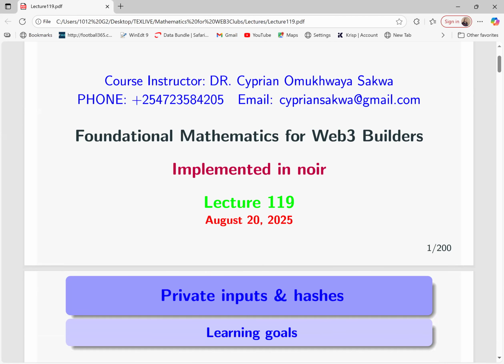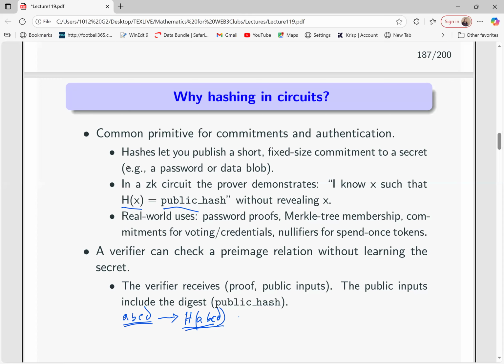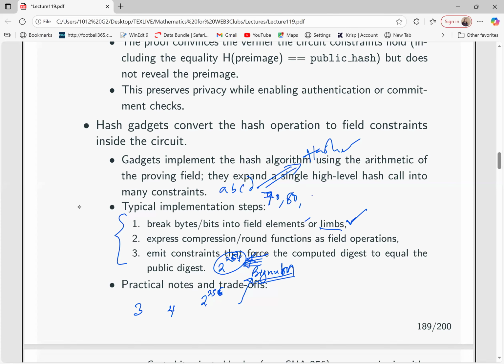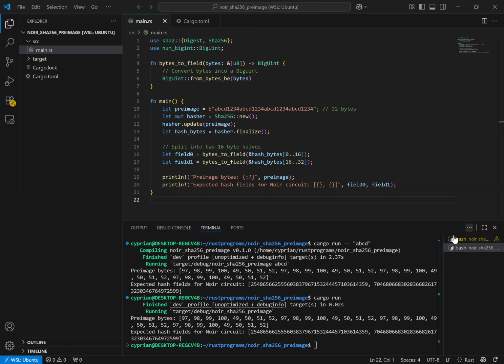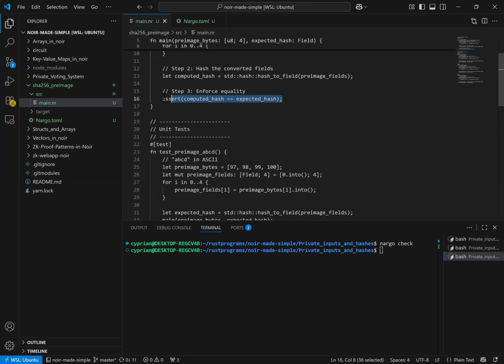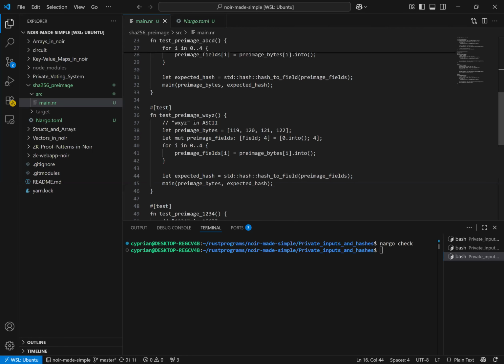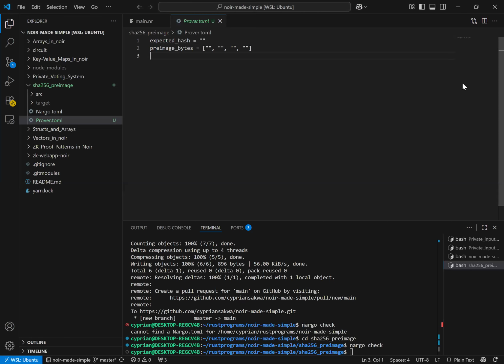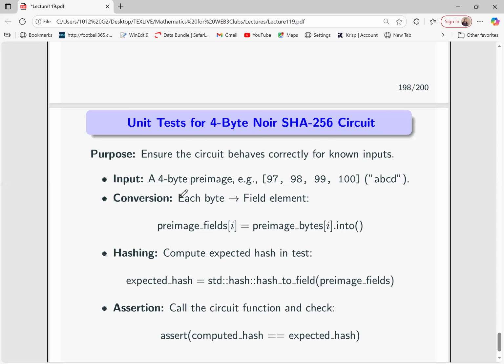Lecture 119 - Noir Private Inputs & Hashes